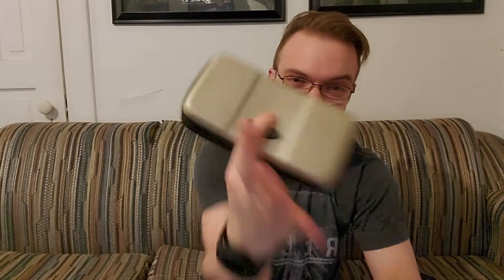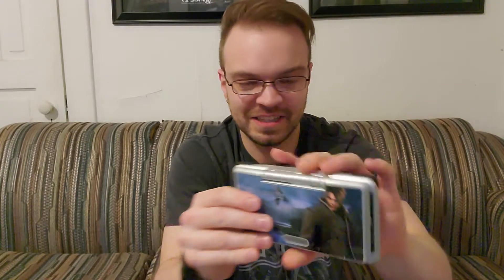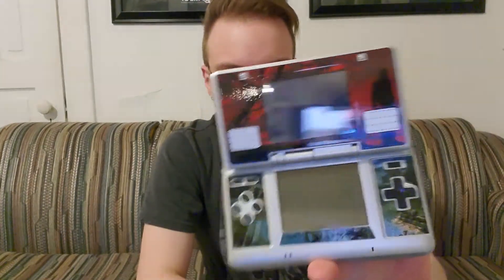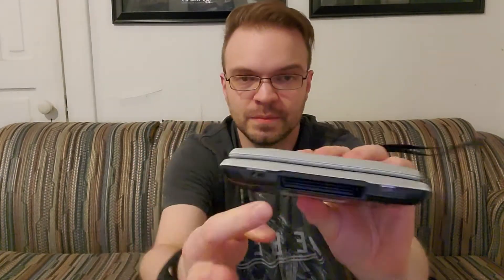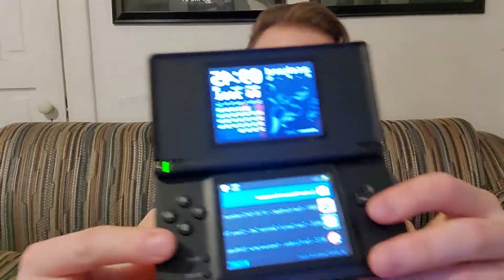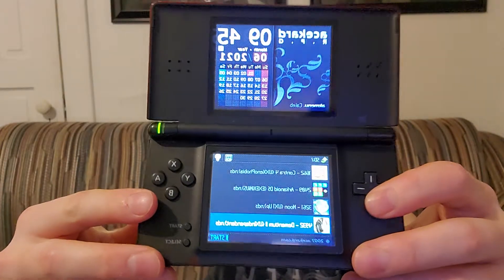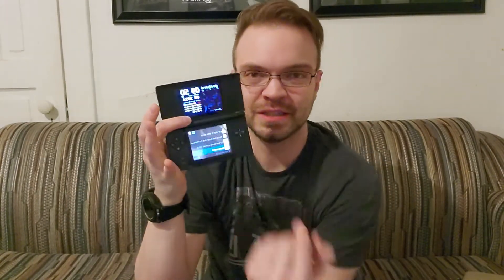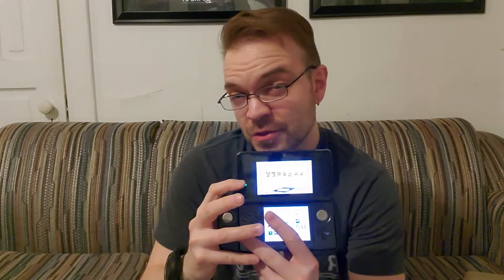Let's Talk Handhelds Part 4: Nintendo DS and 3DS